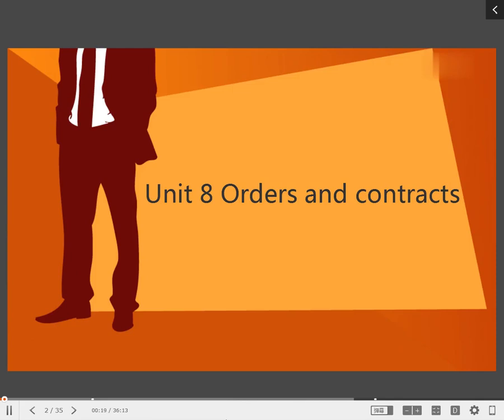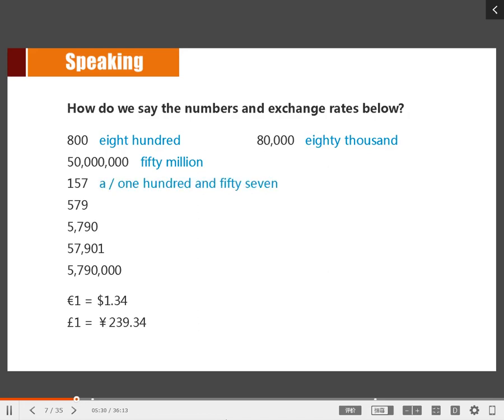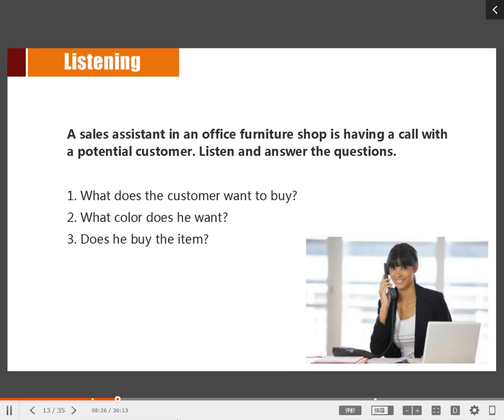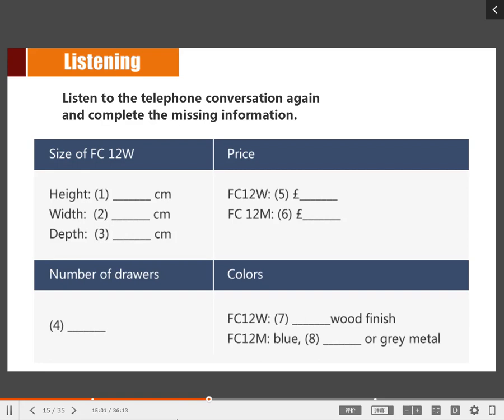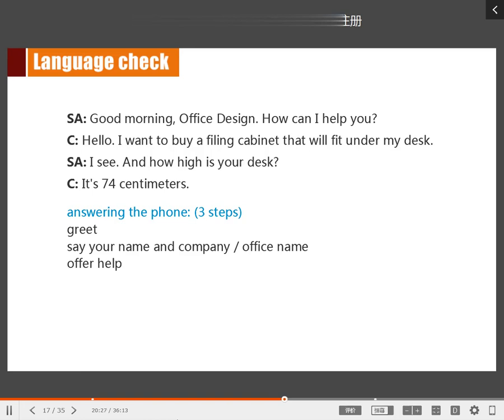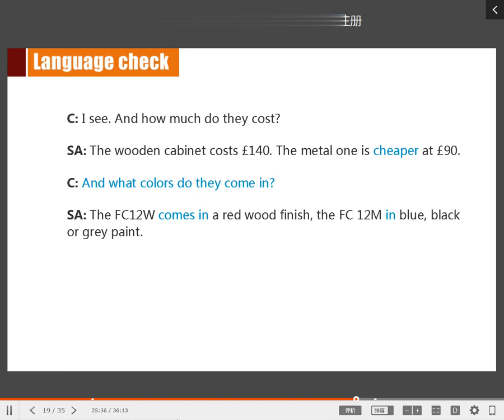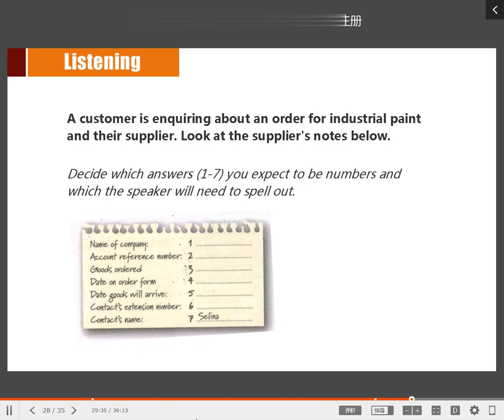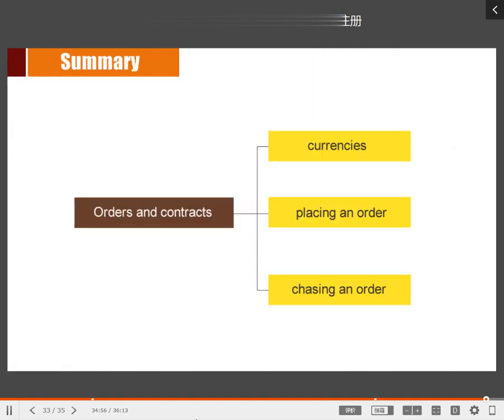新版BEC商务英语初级 16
新版BEC商务英语初级